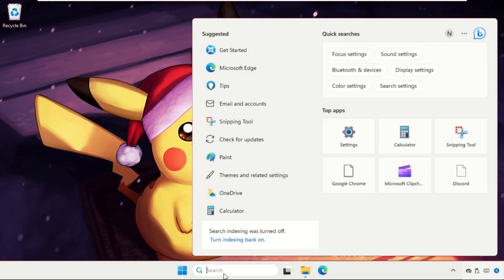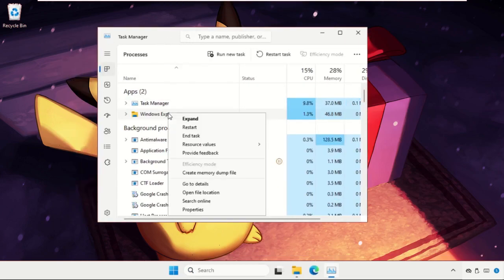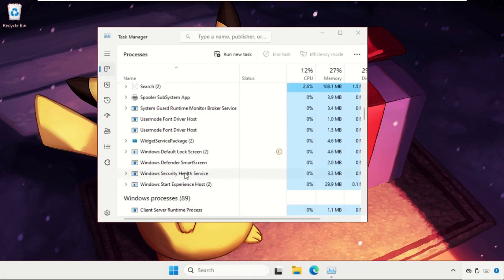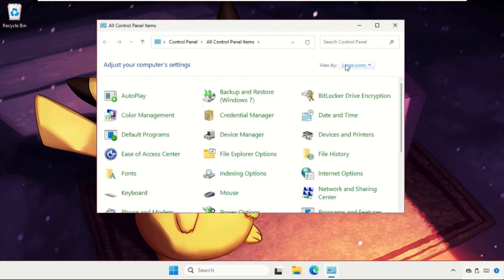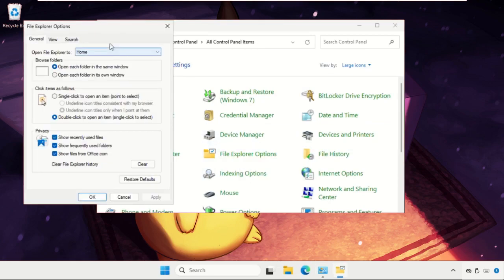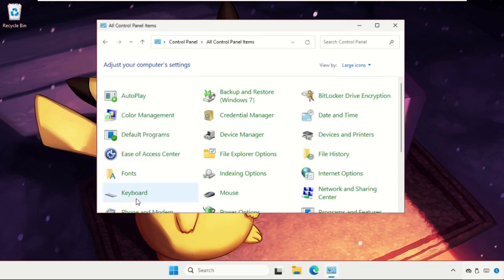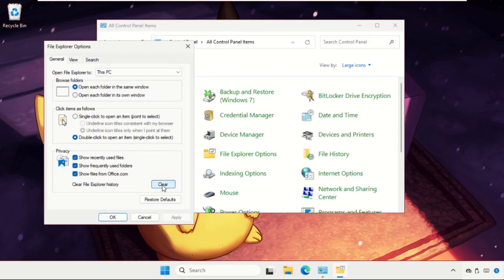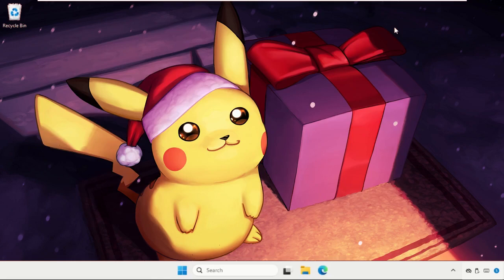File Explorer Crashing Windows 11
This video will show you How to Fix Explorer.exe Crashing in Windows 11
The problem of "Explorer.exe" crashing in Windows 11 can be attributed to a variety of factors. One prominent cause is third-party software conflicts. When incompatible or poorly optimized programs interact with the Windows shell, it can lead to instability and result in Explorer.exe crashes. Additionally, issues with system files or corrupted system data may trigger this problem. File Explorer Crashing Windows 11 Changes made during software installations, updates, or even malware infections can disrupt the proper functioning of Explorer.exe. Furthermore, hardware driver issues can also contribute to crashes, as outdated or malfunctioning drivers may not be fully compatible with the Windows 11 environment.
So, lets learn How to Fix File Explorer Crashing Windows 11